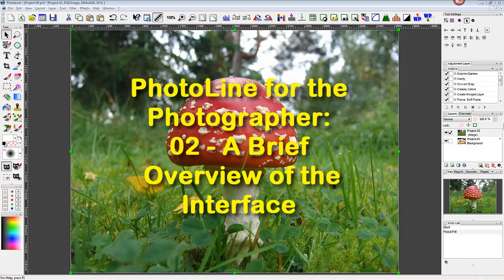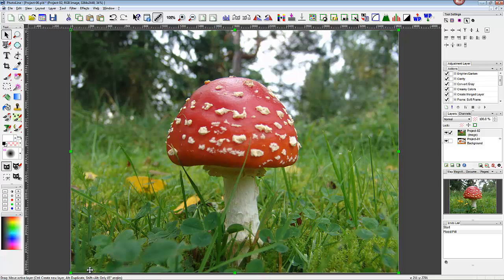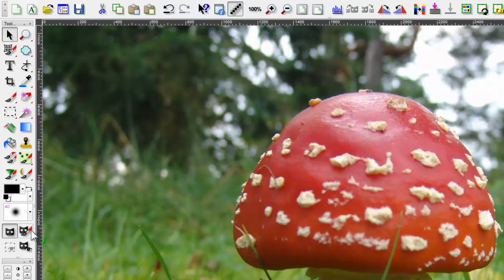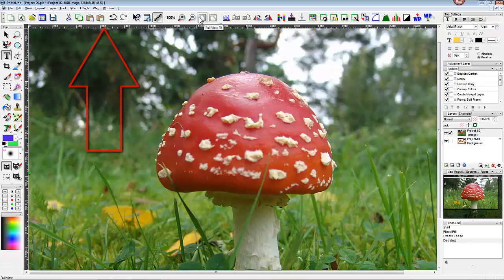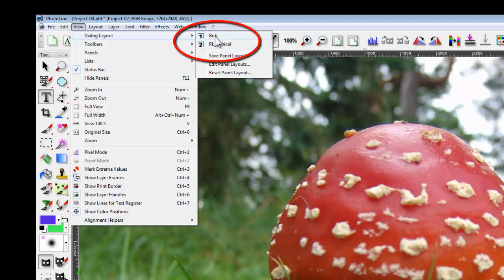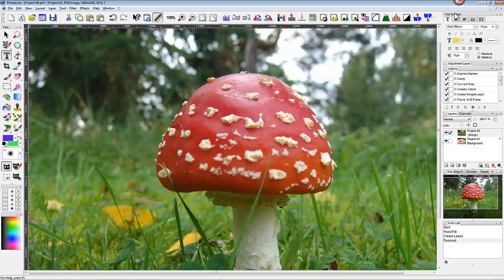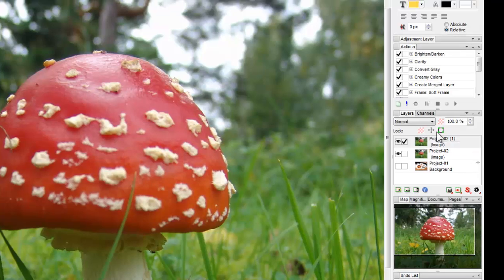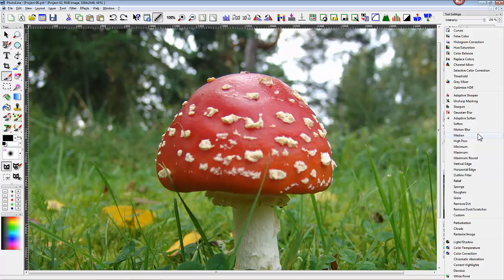PhotoLine 02 - Introduction to the Interface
A short web video directed at English-speaking photographers looking for an alternative external editor for Lightroom and other raw developing software. PhotoLine is powerful with layers and action-recording capability and is reasonably priced.